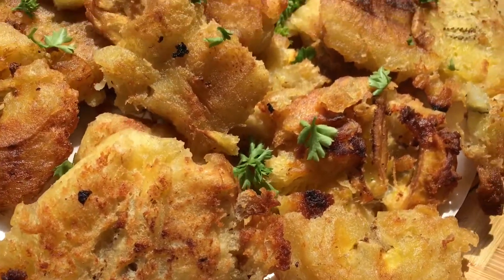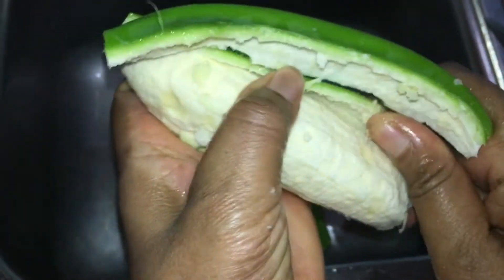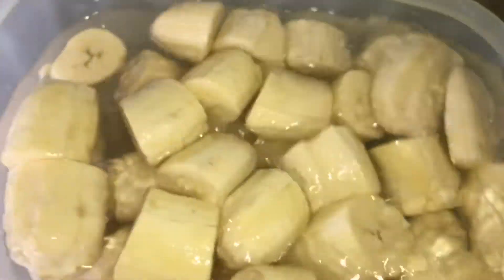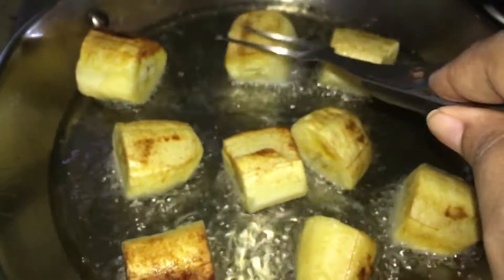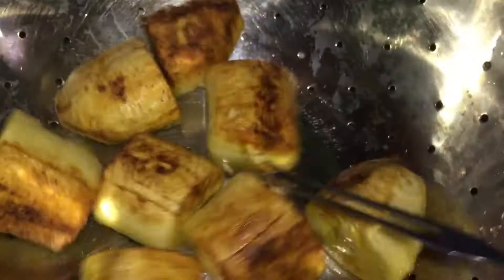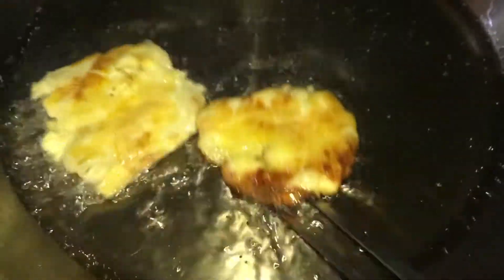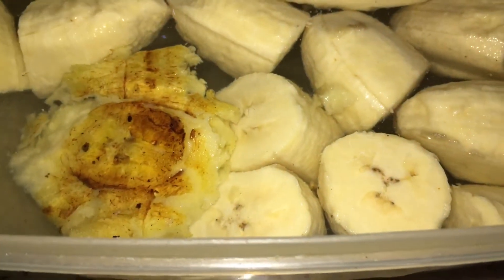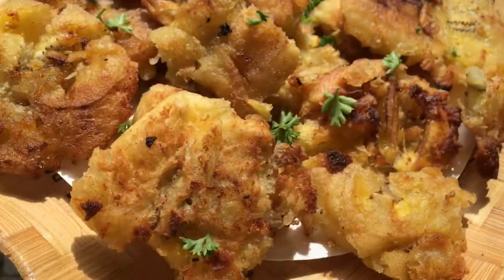How To Fry Green Plantains/Bananas || Jamaican Style || How To Fry Tostones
Hi guys! I hope you enjoy this video of How To Fry Green Plantains/Bananas, also known in Spanish speaking countries as Tostones.

Ingredients:
Green Plantain/Banana
Salt
Oil
Towel/Napkin

Please check out all of my other videos while you're  here :)